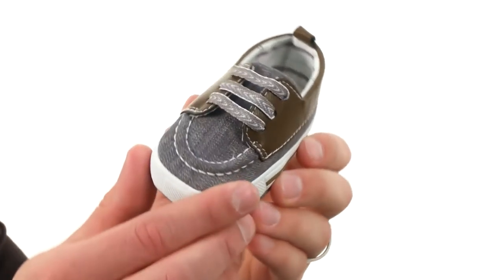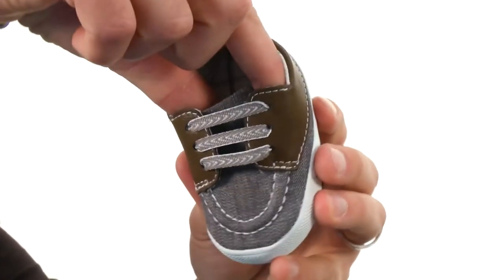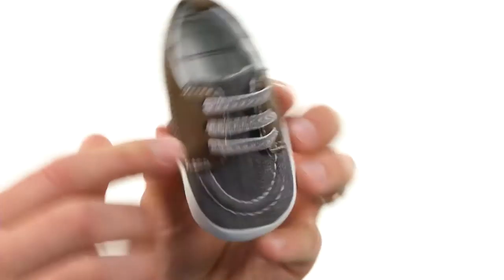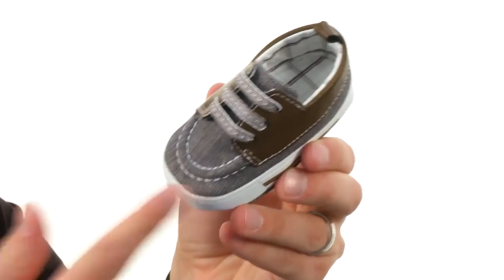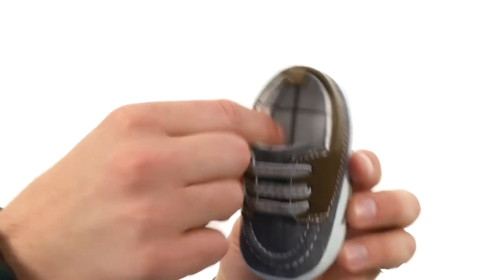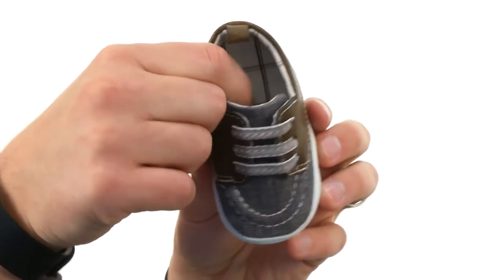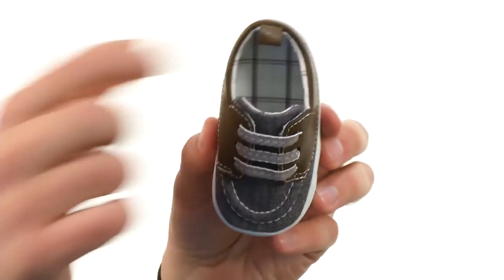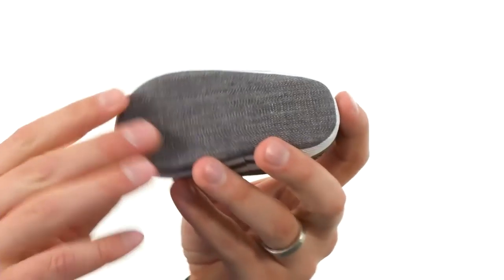Baby Deer Canvas Deck Shoe (Infant) SKU:8855408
Style is always on deck for their teeny tiny feet in the Canvas Deck Shoe from Baby Deer!
Chukka in a canvas upper feature leather details.
Three-eye lace-up for easy on an off.
Heel loop that makes these boots easy to wear.
Fabric lining for comfort.
Flexible, manmade outsole.
Imported.